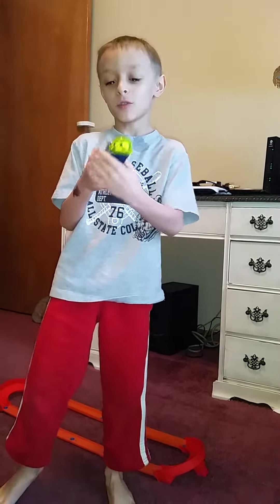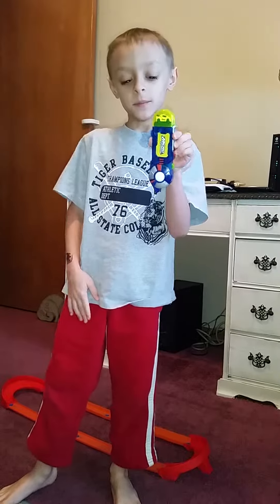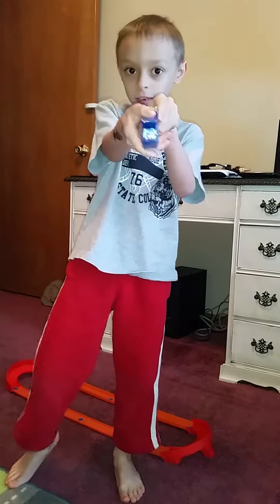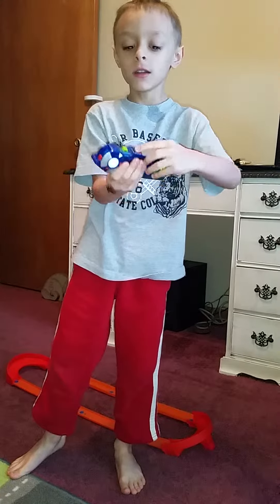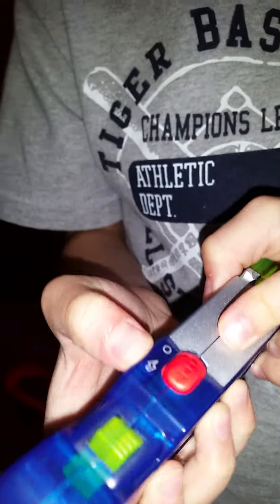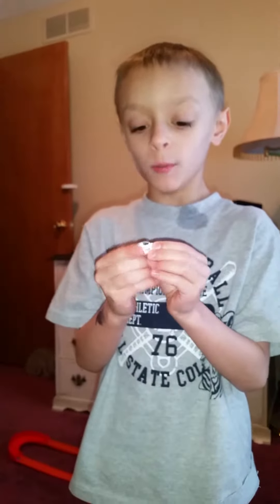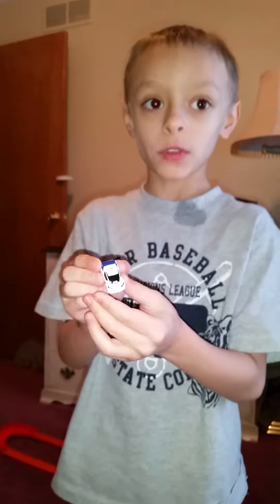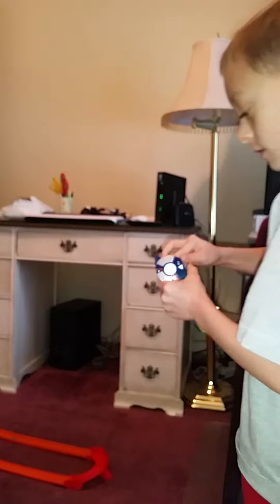Hunter Micro Charger